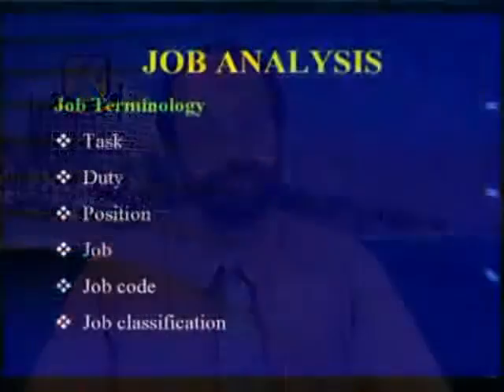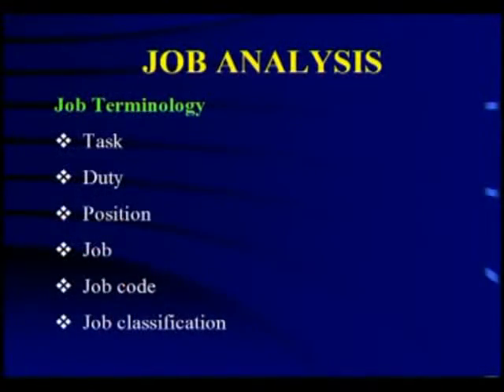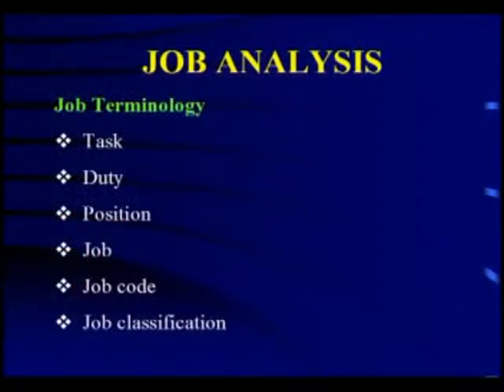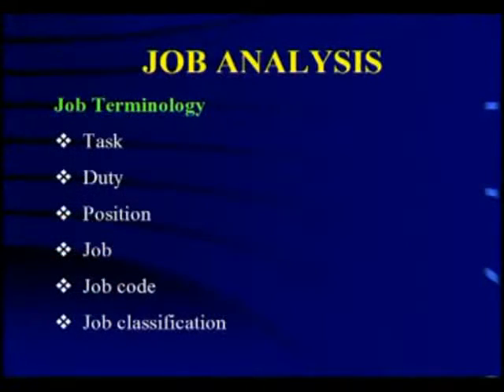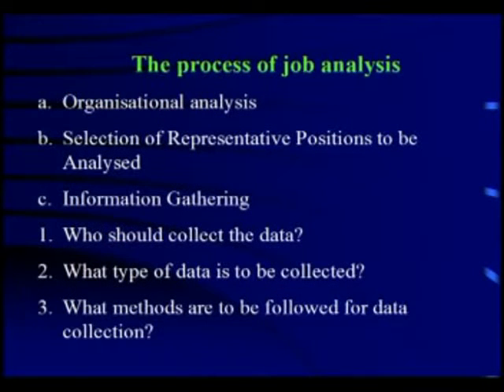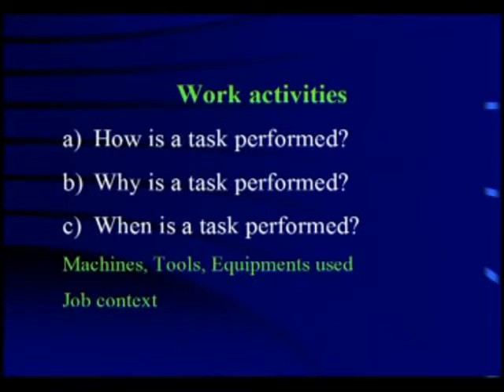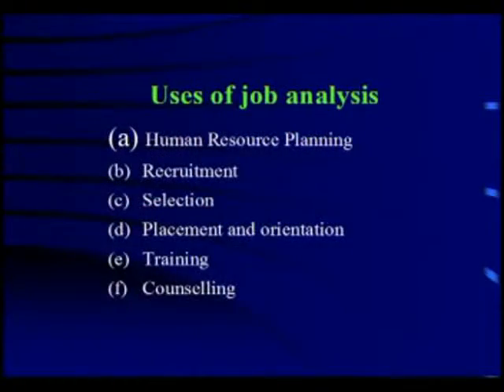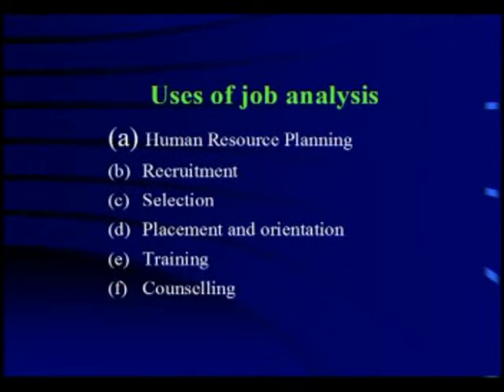AUDDEYT PSYCHOLOGY - 25149